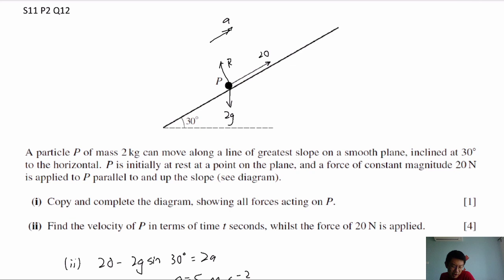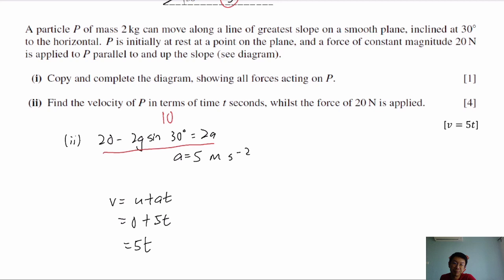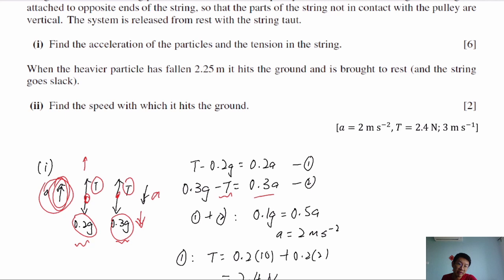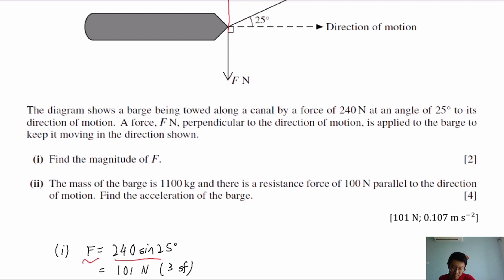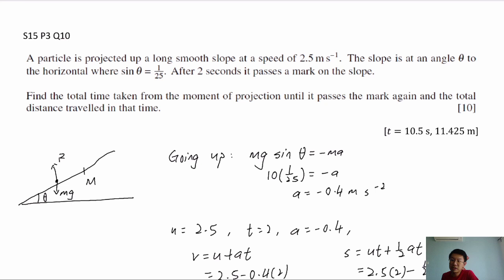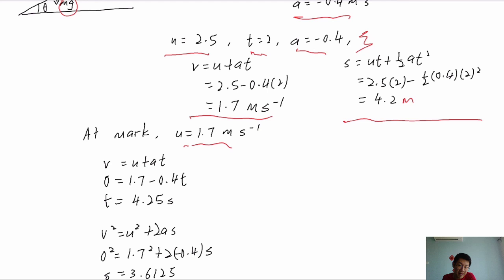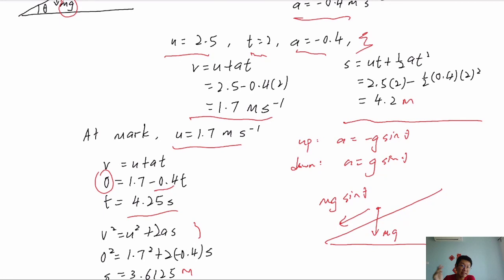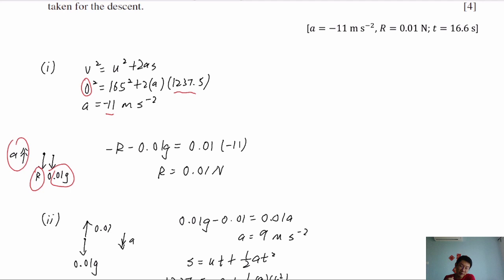Newton's Laws of Motion - Selected questions from Cambridge Pre-U 9794 Math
Selected questions from Cambridge Pre-U 9794 Math about Newton's Laws of Motion.

01:41 S11 P2 Q12
05:20 S14 P3 Q11
10:06 S15 P3 Q6
13:00 S15 P3 Q10
21:41 S16 P3 Q9
25:58 S16 P3 Q11
35:17 S19 P3 Q7